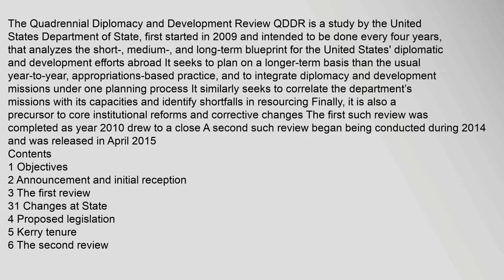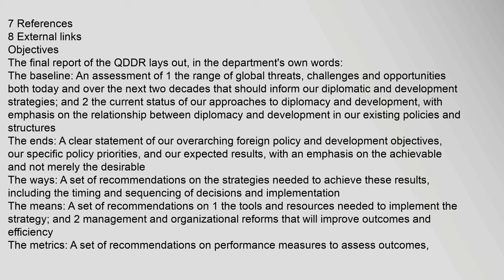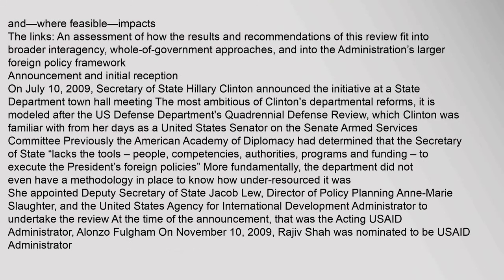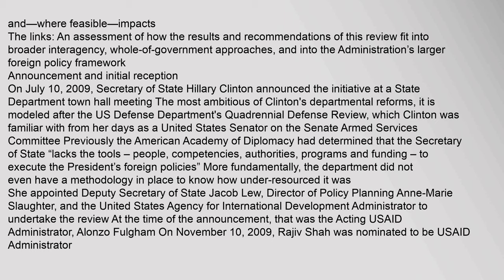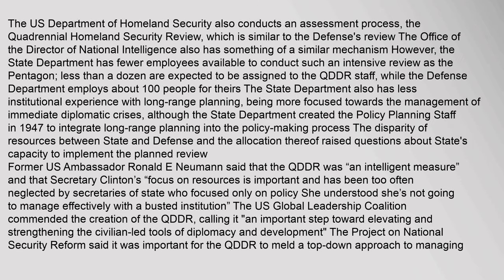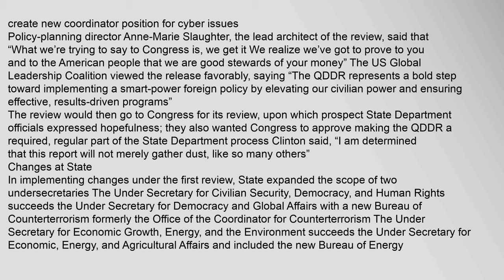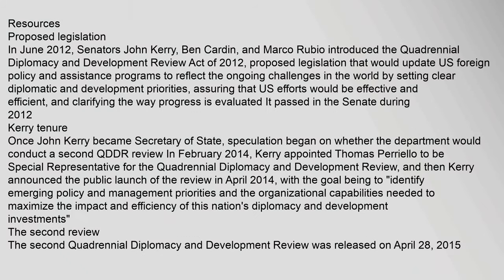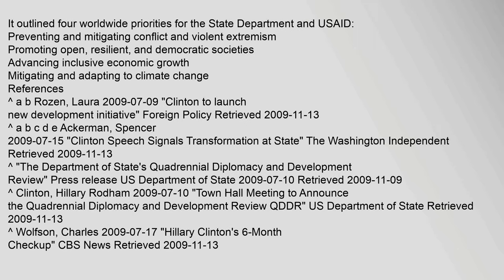Quadrennial Diplomacy and Development Review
Contents
1,Objectives
2,Announcement,and,initial,reception
3,The,first,review
31,Changes,at,State
4,Proposed,legislation
5,Kerry,tenure
6,The,second,review
7,References
8,External,links
Objectives